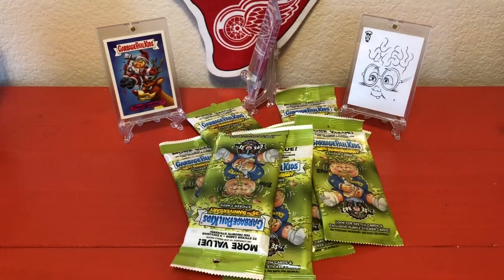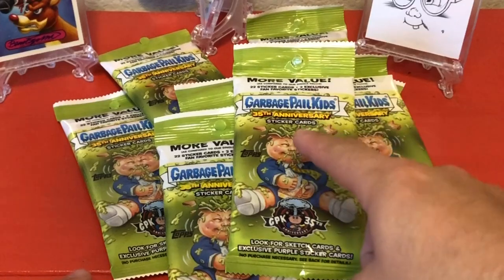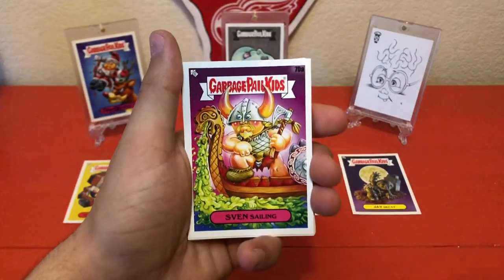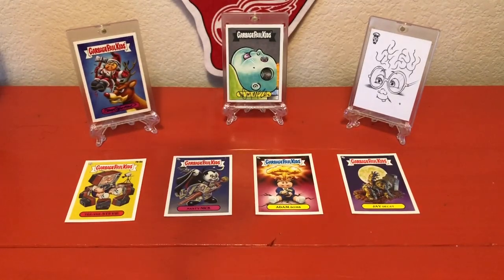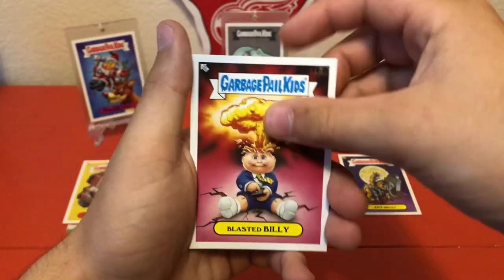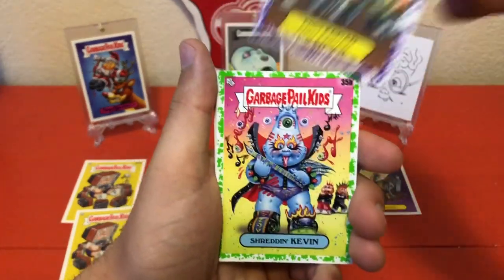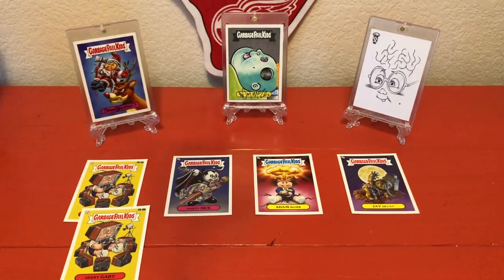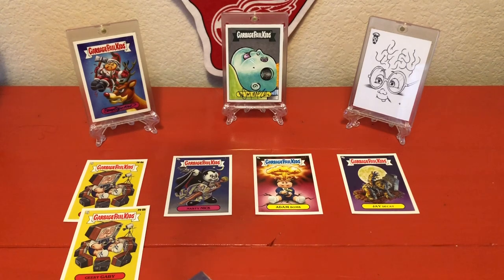Garbage Pail Kids 35th Anniversary Opening!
I'm back! :) Make sure to check out these links for some sick products.

500 Penny Sleeves for just 10 bucks!!

If you don't wanna buy 500 sleeves, here's 100!

25 Top Loaders for just 10 bucks!!

10 Count of One Touch Magnetic Cases :)

Interested in buying Garbage Pail Kids? Here's some product to get you started!

Late to School Blaster Box!

Revenge of, "Oh, the Horror-ible!" Blaster Box!